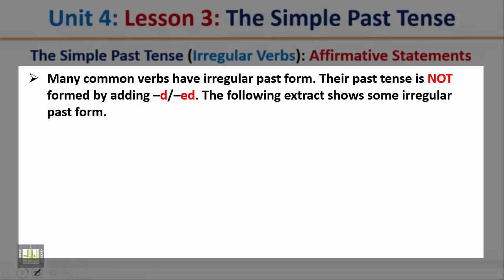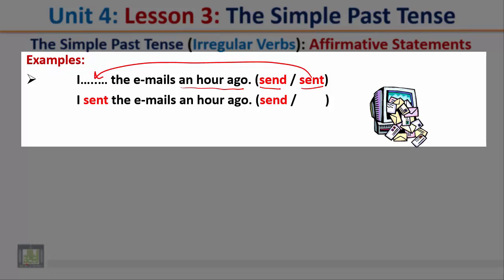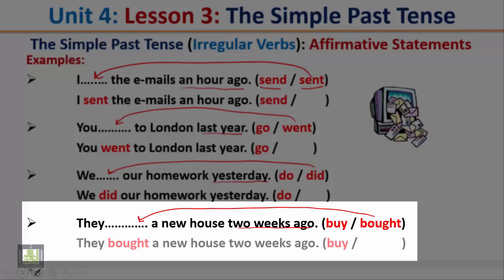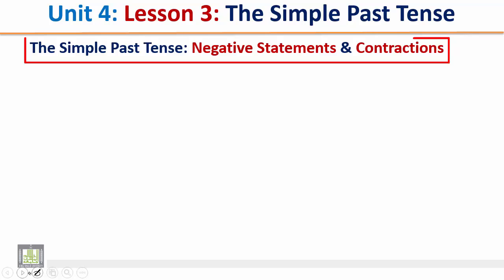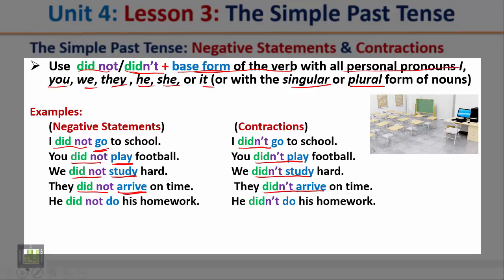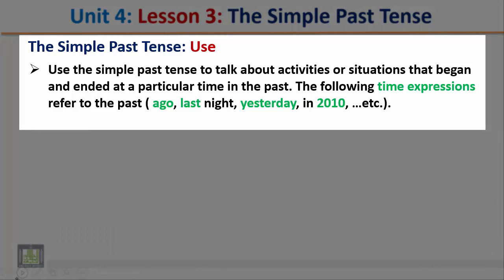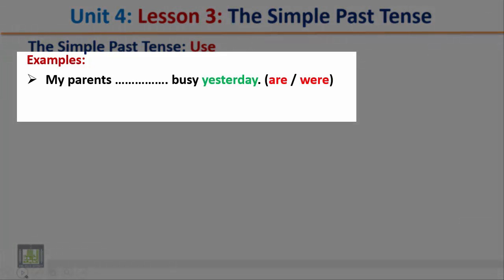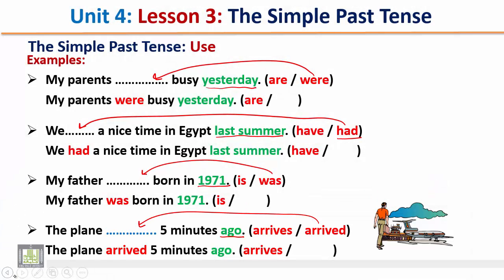Grammar U 4 - L 3 : The Simple Past Tense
ENG (Grammar 015) Unit 4 Lesson 3
The Simple Past Tense